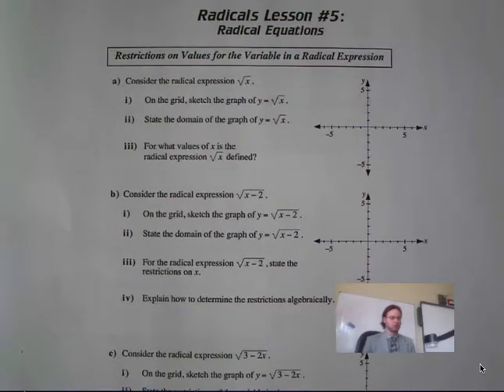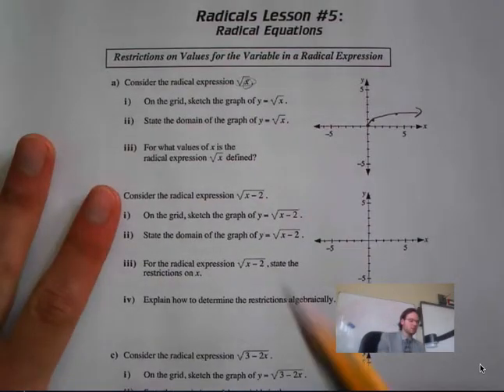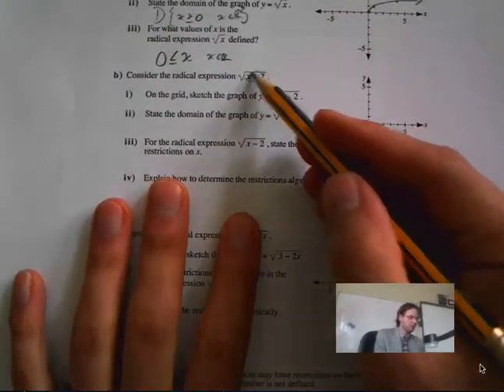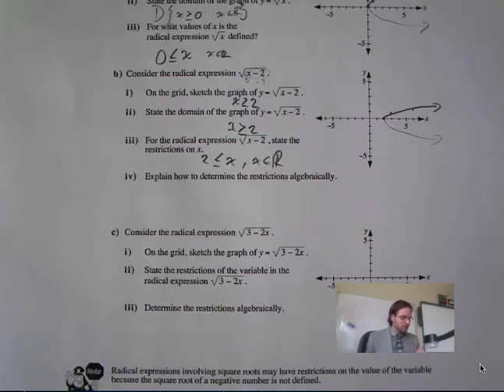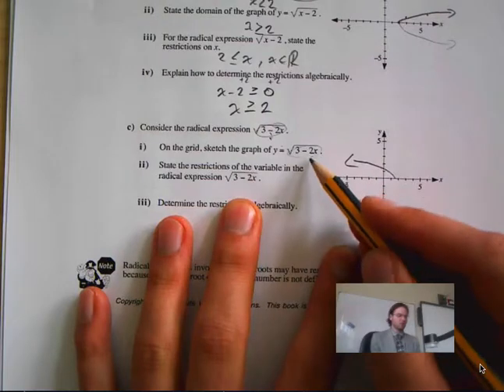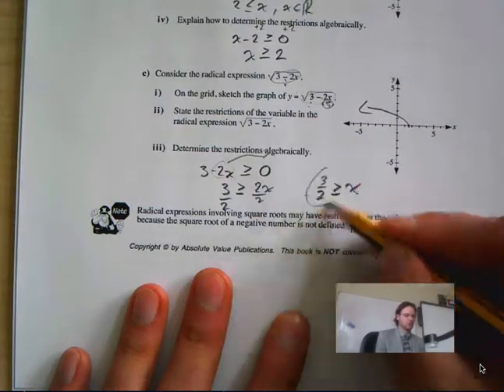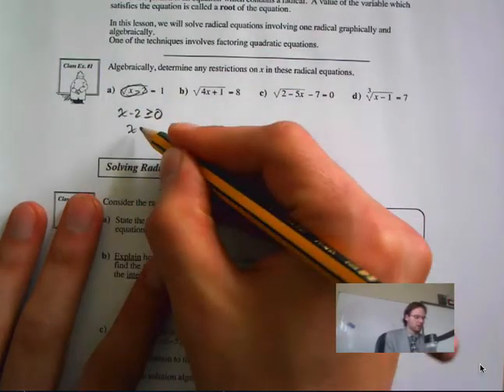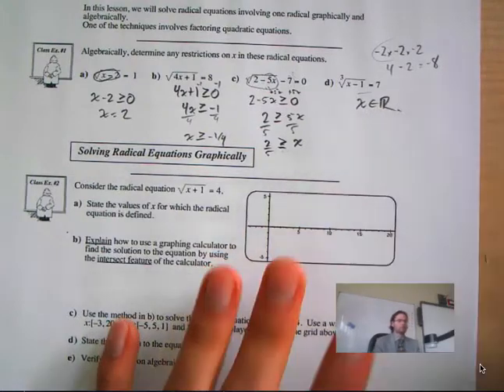Math 20 2 unit 6 lesson 5 pt 1